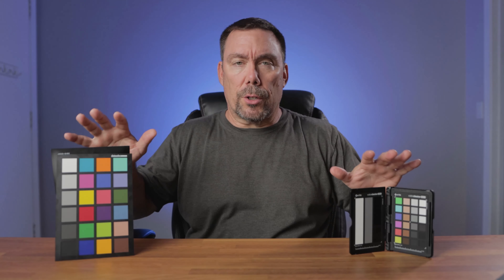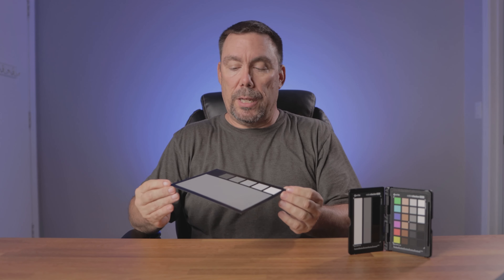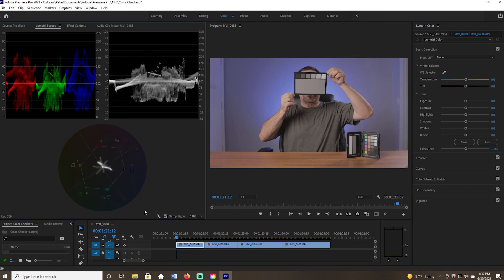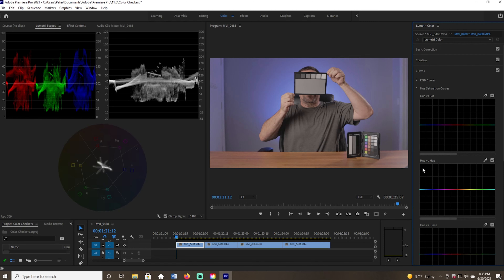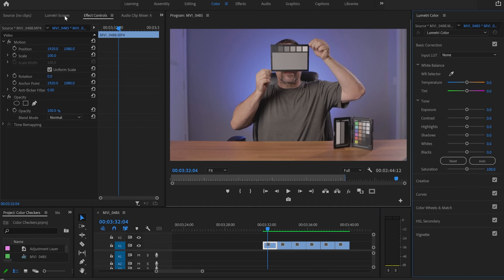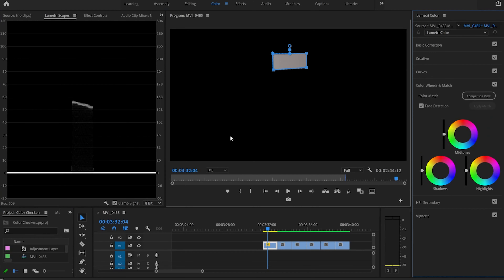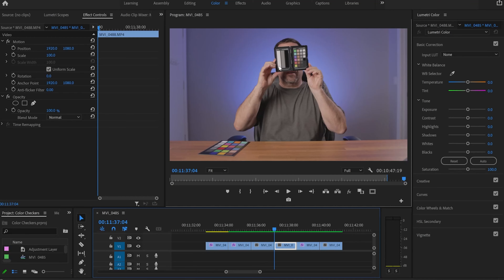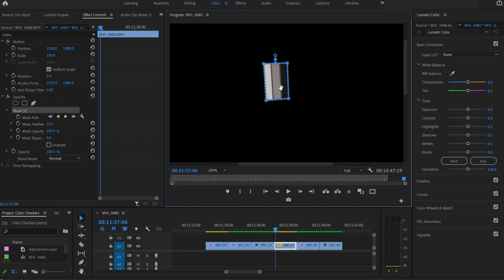Spyderchecker VS Colorchecker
In this video I'm putting the datacolor spyderchecker 24 up against the x-rite colorchecker video. I will also show you my color correction and color grading work flow in Premiere Pro.

x-rite colorchecker video large card